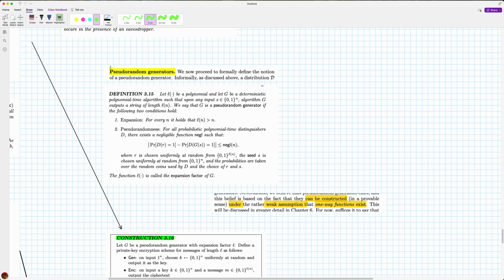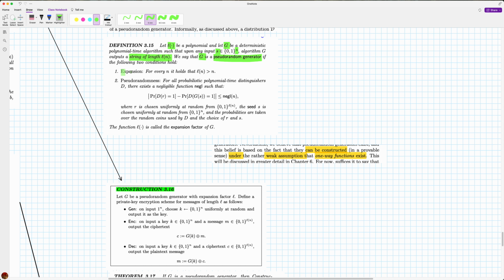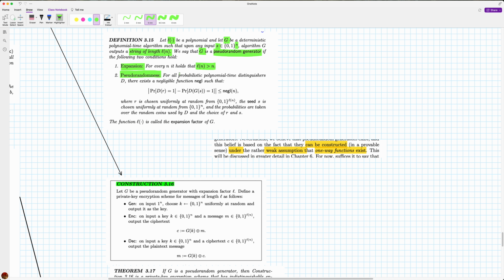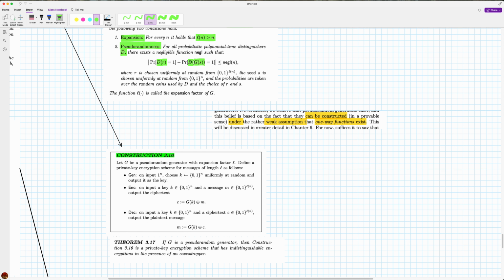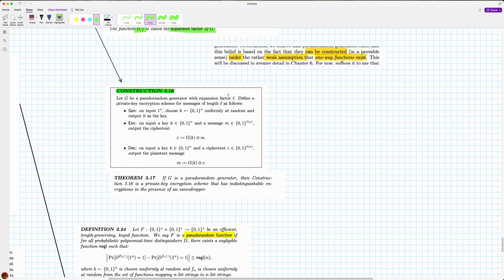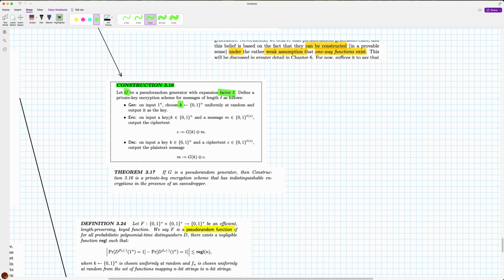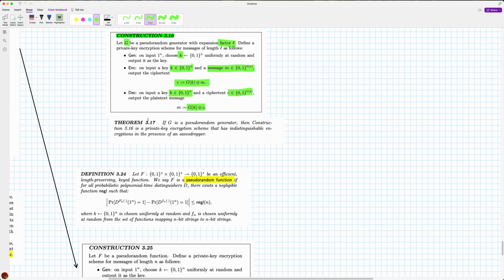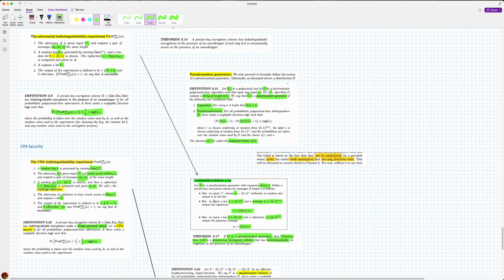4 IND Construction Using PRG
donkeydocs.github.io